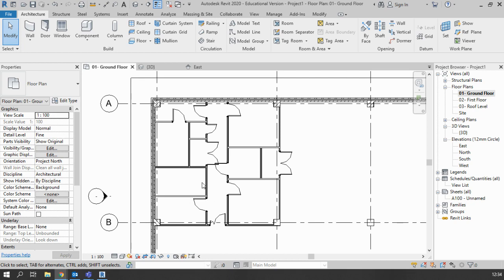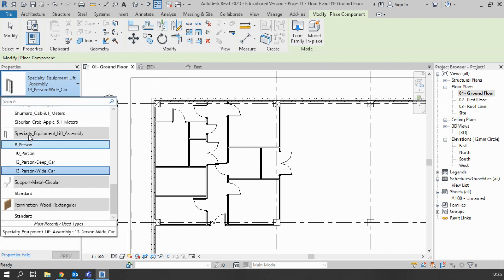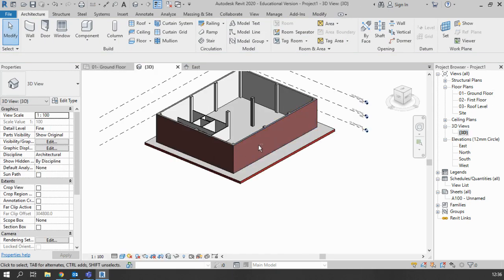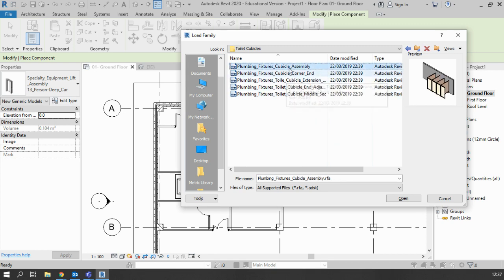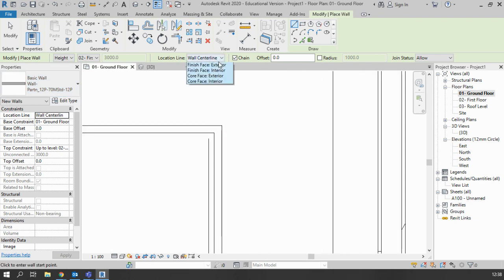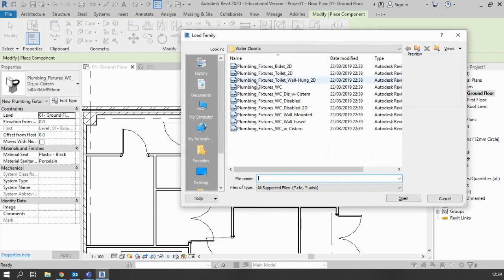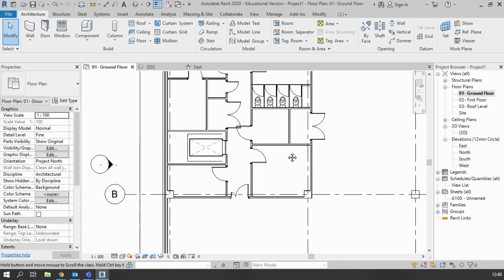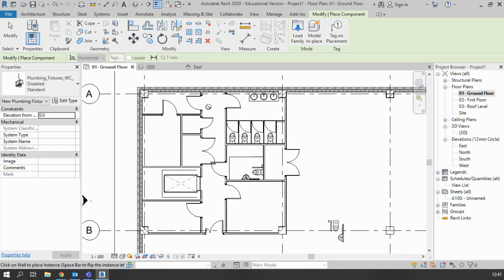10 Inserting Components from REVIT Library